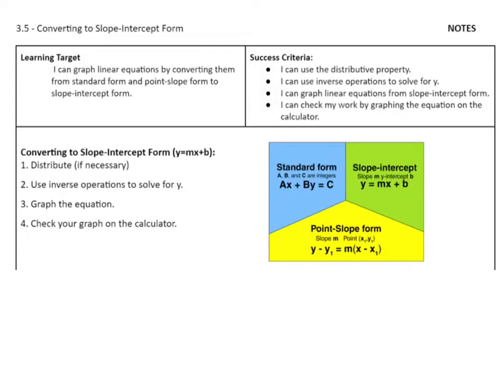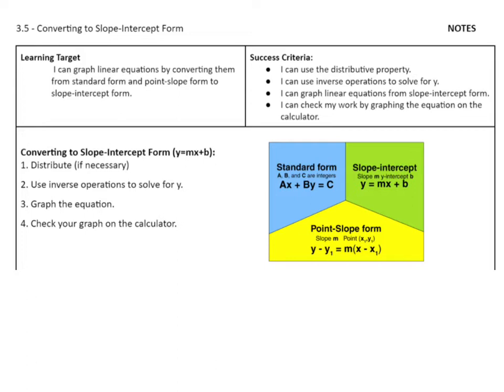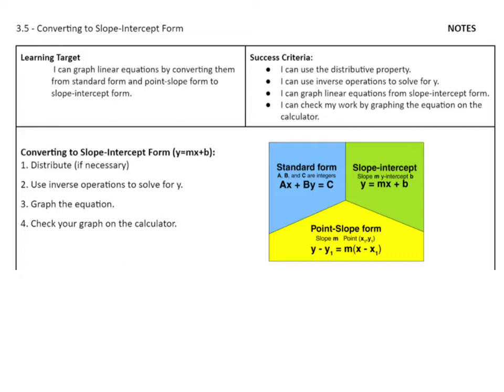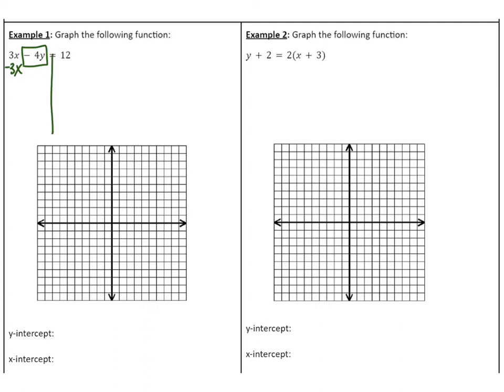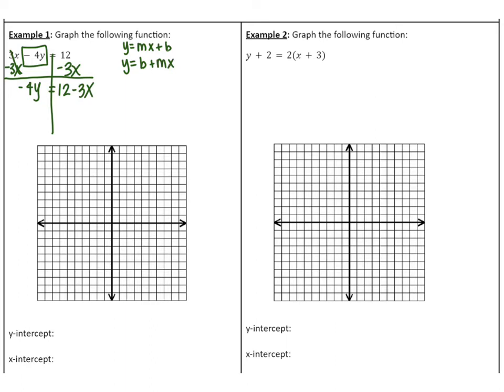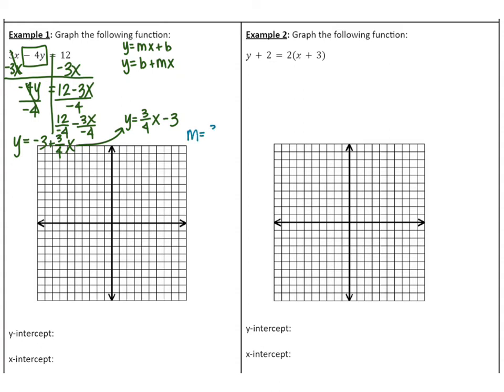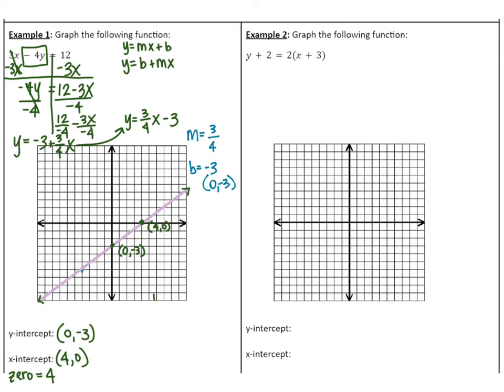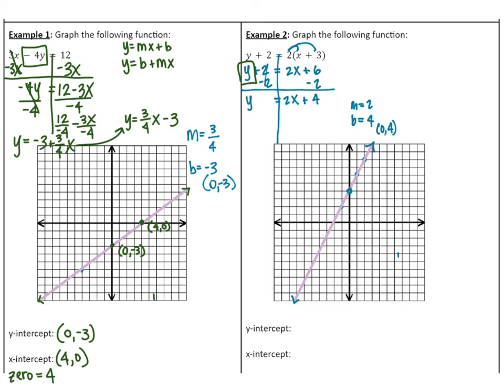Lesson 3.5- Converting to Slope Intercept Form